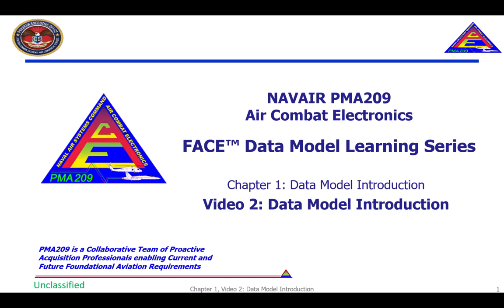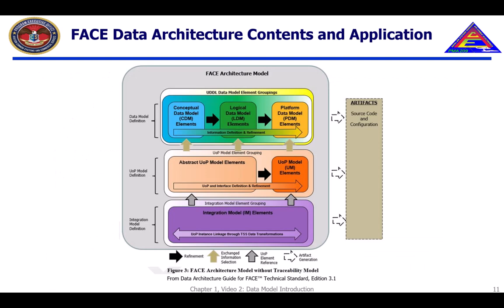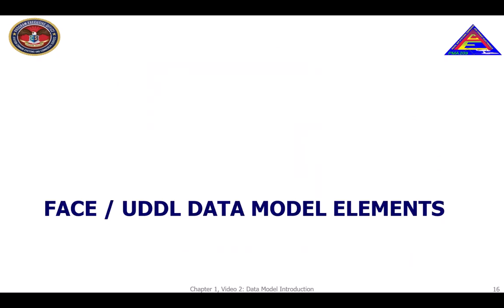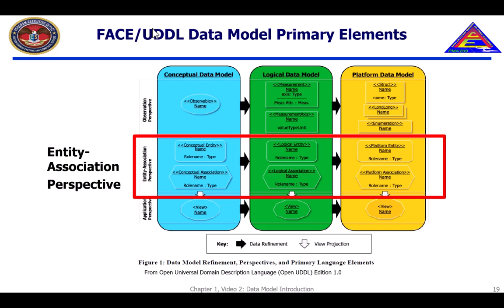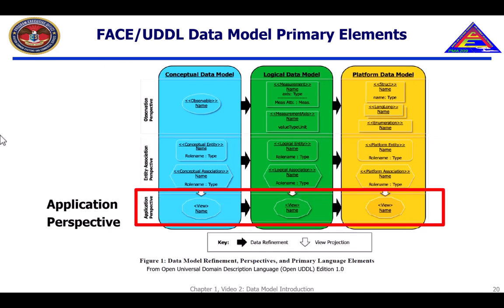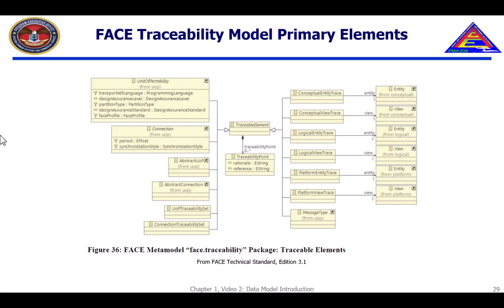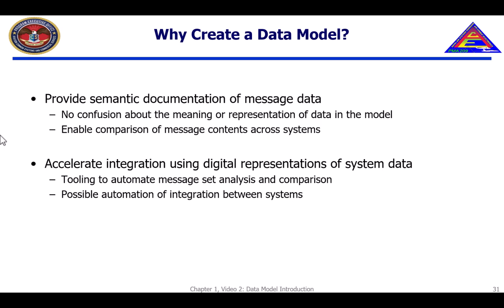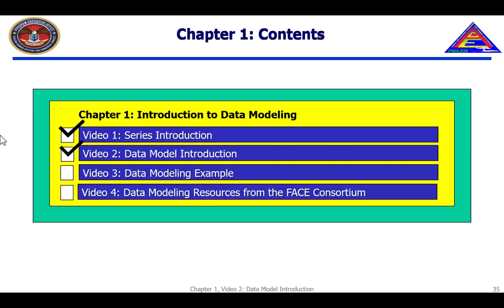FACE™ Consortium Data Modeling Introduction